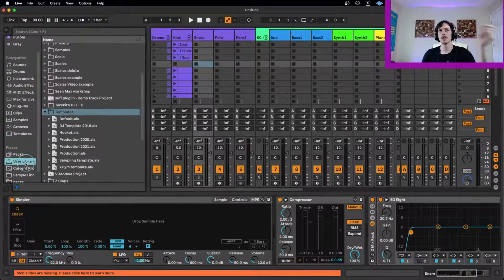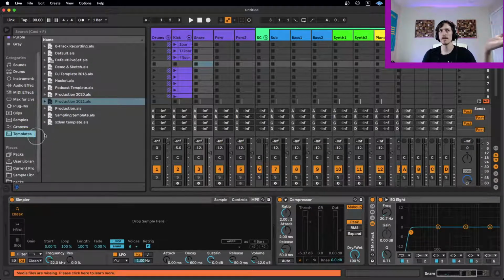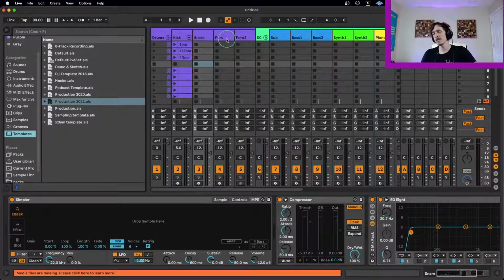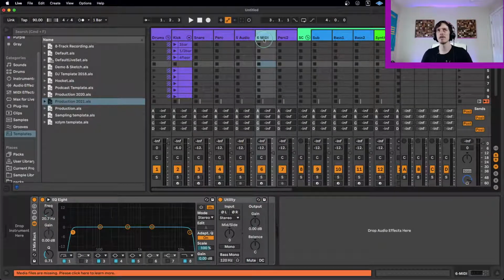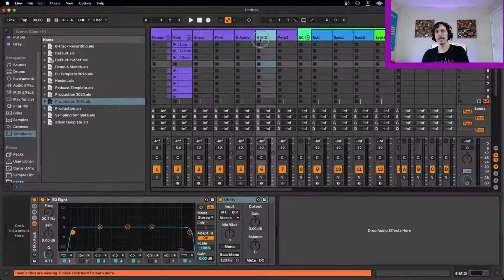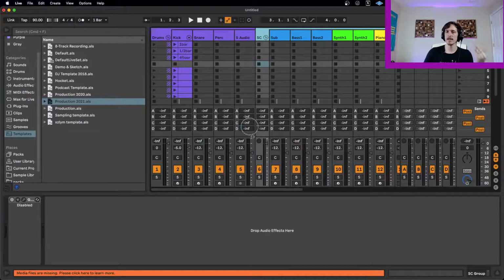Song Feedback Stream, Show Me Your Music